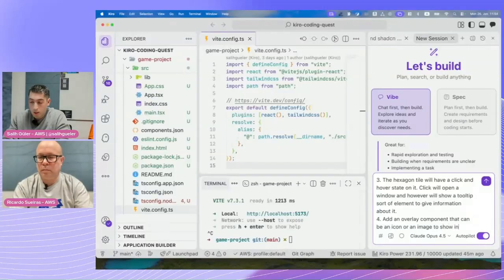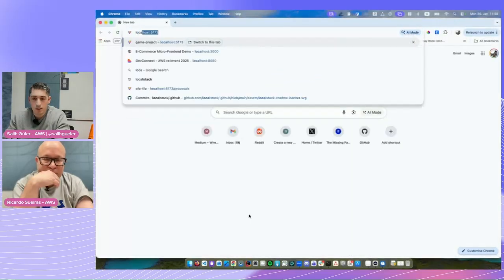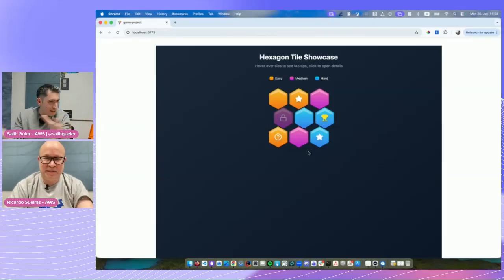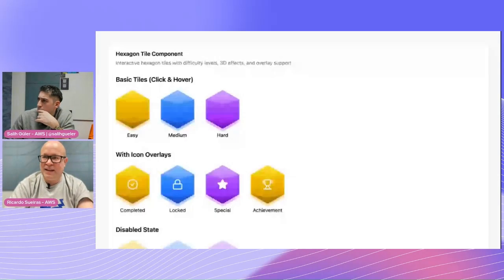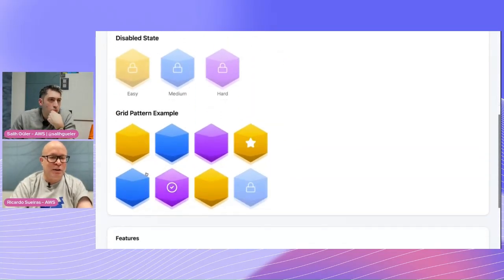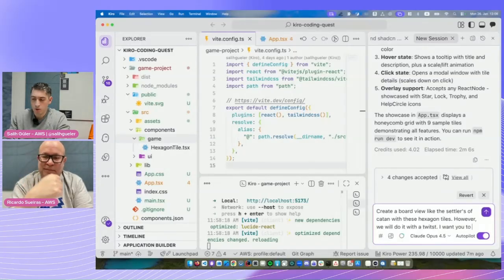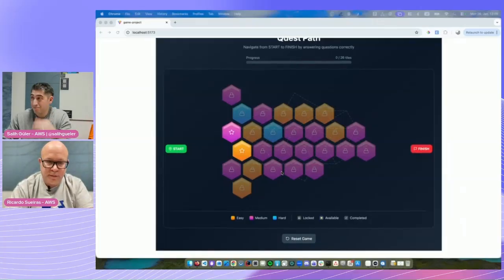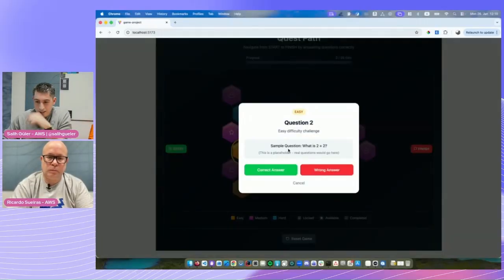Fullstack for Noobs - Episode 10 - Oh no! There is a Bug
We are kicking off a brand new video series! Join us as we build a full-stack game entirely from scratch using Kiro (an Agentic IDE). In this series, we are taking you on the complete journey: starting from the initial idea, designing the frontend, wiring up the backend, and tying it all together into a working app.

In this episode we have a new bug and we will fix that bug.